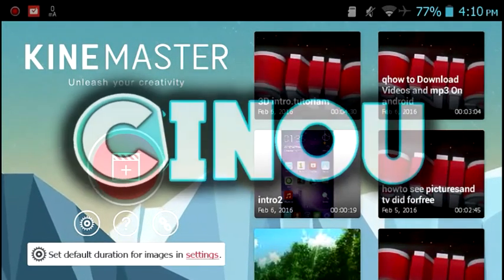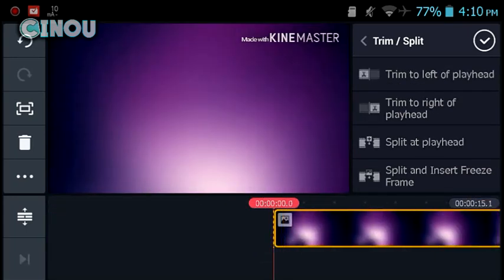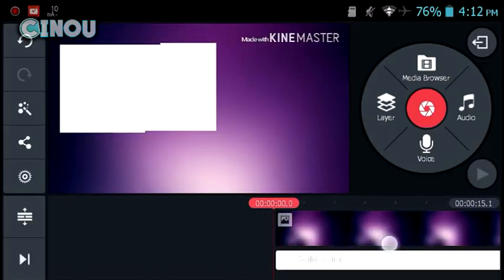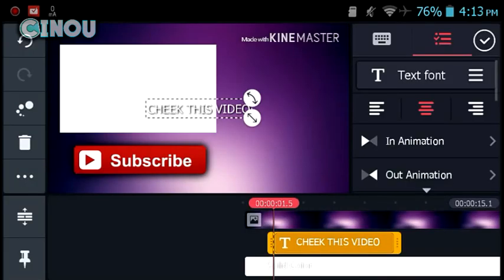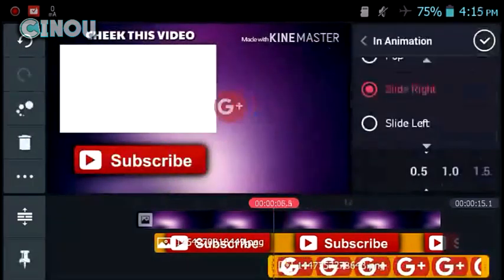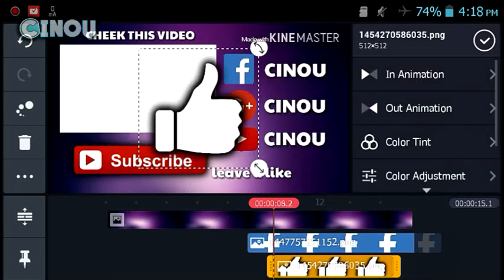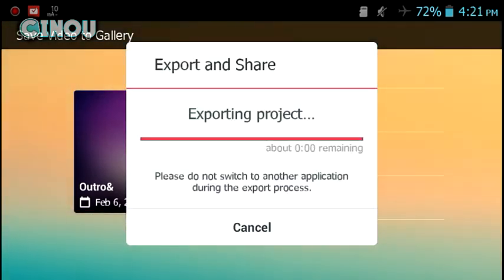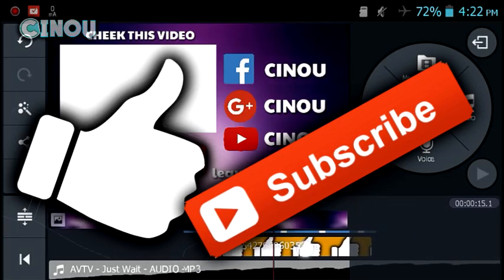How To Make an Outro using Android (Animated outro)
______________/LINKS\________________
 ~IF YOU HAVE ZIP FILE YOU NEED TO EXTRACT IT USING:
~IF YOU HAVE CAN'T OPEN FILE PROBLEME INSTALL THE APK USING APK INSTALLER:

________________|Music|_____________
______________________________________ ___________Need Help ?__________________
*i have 16 year old and i am makeing lote of money not from youtube only
But Chek this out 100% works For me Sign in for free + make money now !
- Cinou ✳